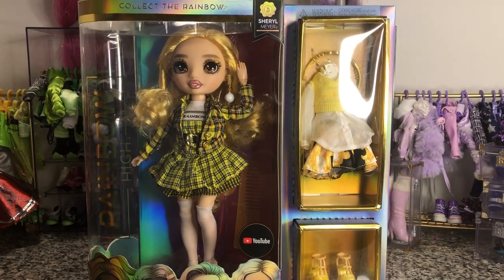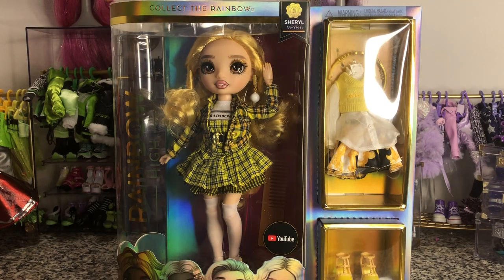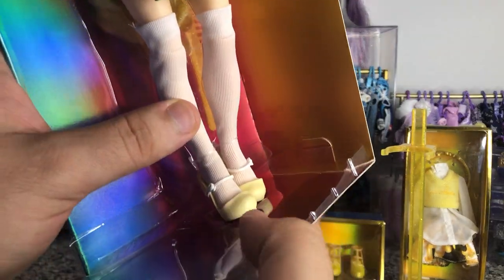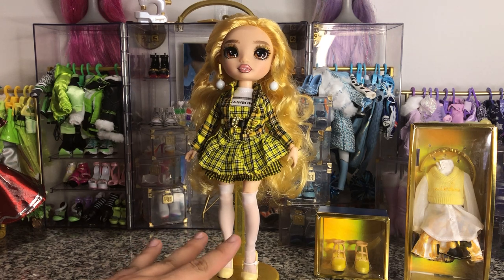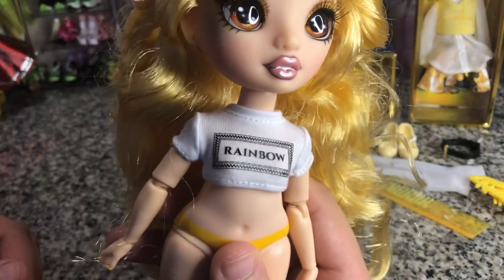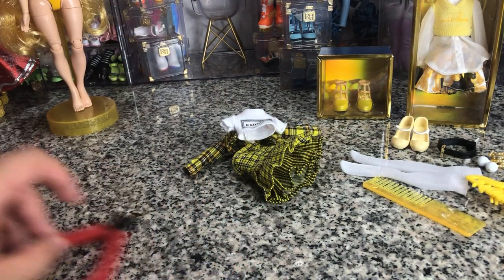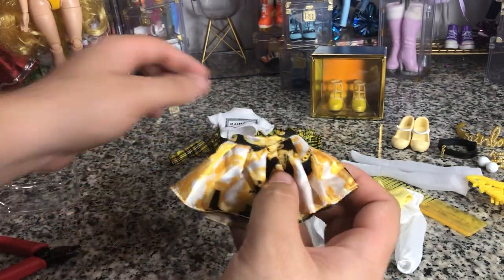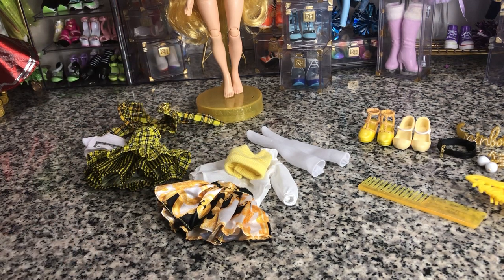Rainbow High: S3 Sheryl Meyer Unboxing and Review